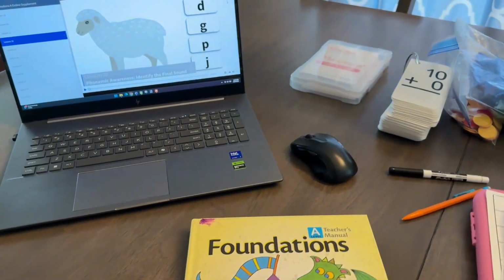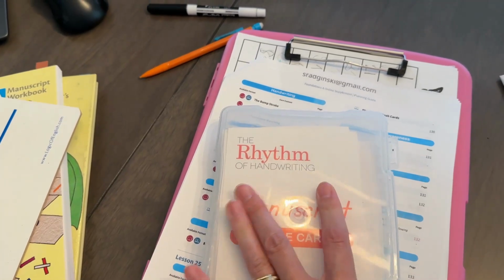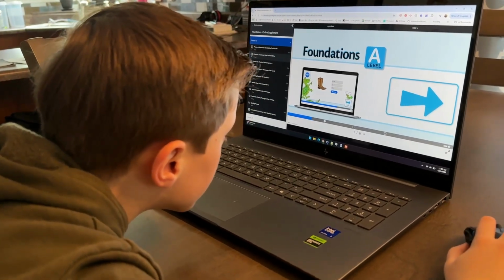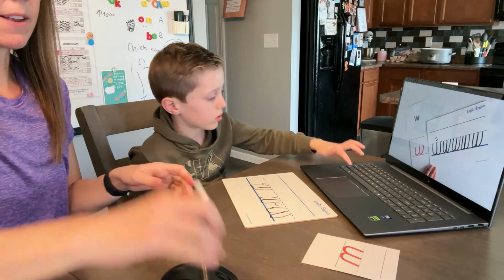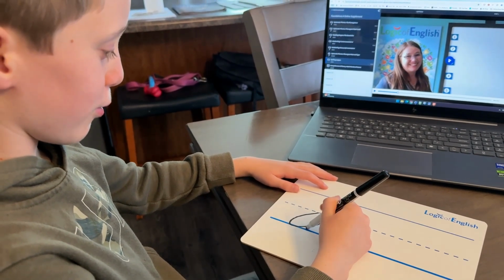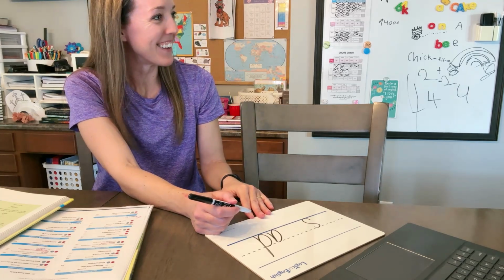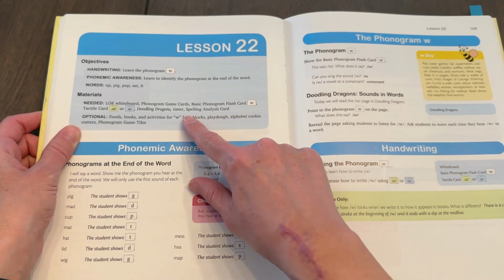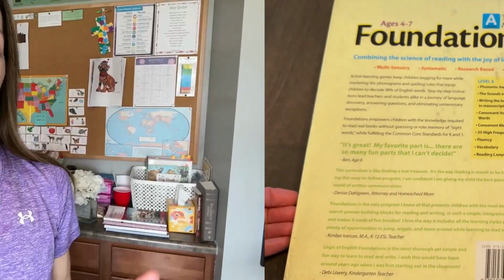LOGIC OF ENGLISH | Homeschool Curriculum Review. Lesson Example. Flip-Through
Curious about Logic of English and wondering if it would be a good fit for your homeschooler?  We've been using it for a few weeks now and really enjoy it!  I'm showing you inside the teacher's manual and the online lesson supplement, so you can see exactly what I'm using with this curriculum and what a lesson is like.

📧 Let’s Connect! 📬

Hey there! I’m Sara, and I’m a teacher-turned-homeschooling mom to 4 kiddos (including a set of twins!). I balance homeschooling while working full-time from home, and am so thankful you are here.

I love sharing about homeschooling on my blog, Blessed Homeschool, where you’ll find tips, resources, and curriculum reviews. Whether you are a newbie or a veteran, I hope you will leave inspired and equipped with what you find.

Boring Legal Stuff:

• FTC: Blessed Homeschool is a participant in the Amazon Services LLC Associates Program, an affiliate advertising program designed to provide a means for sites to earn advertising fees by advertising and linking to Amazon.com.